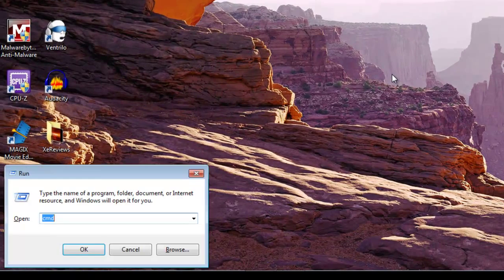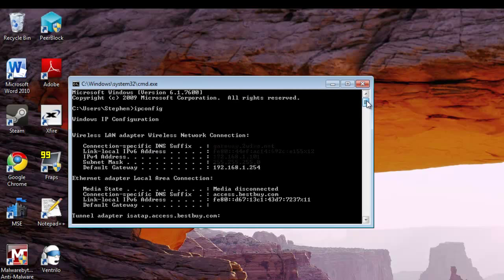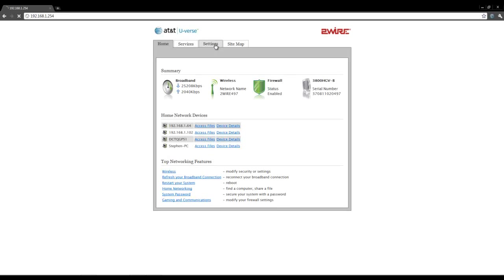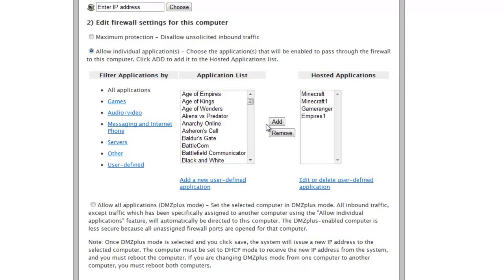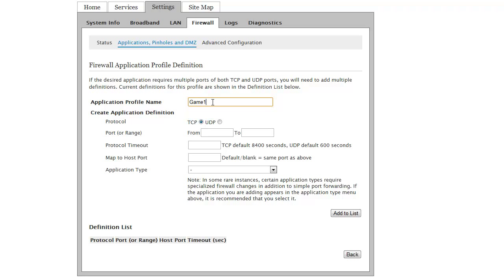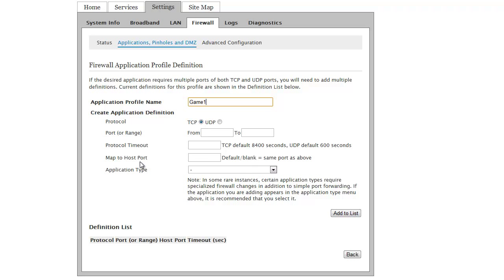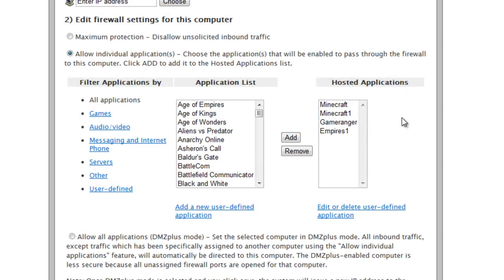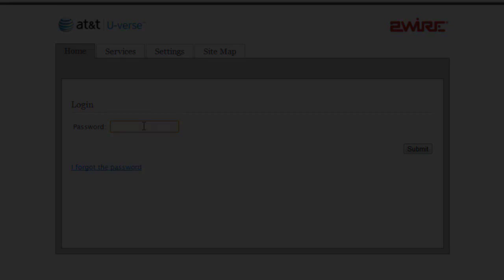How to Forward Ports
Tutorial describing how to forward ports with an AT&T U-Verse router. Similar process can be followed for any other router model.